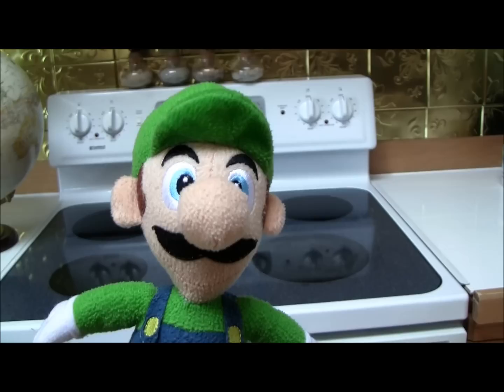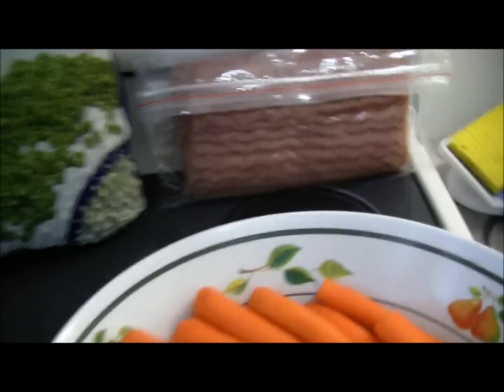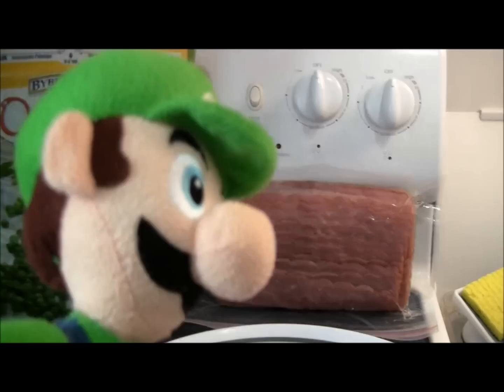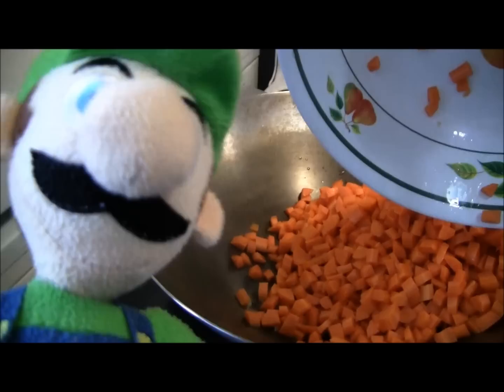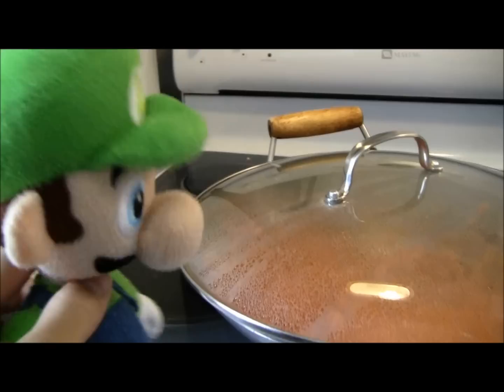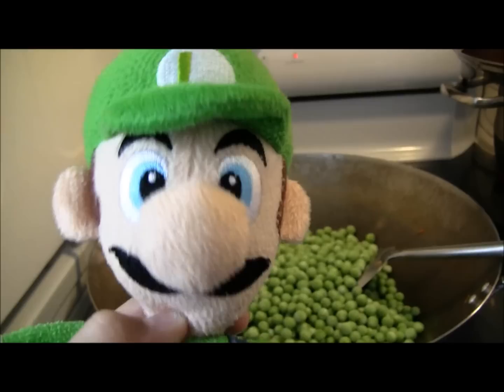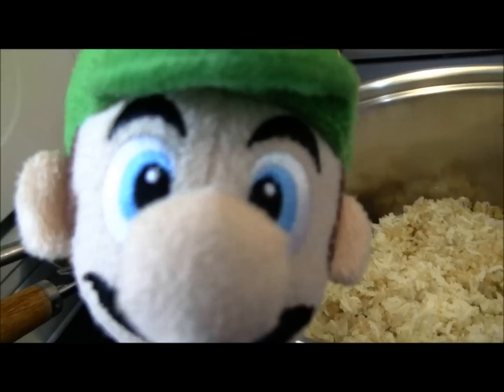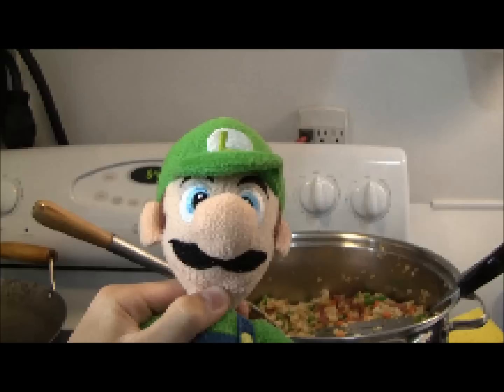Cooking with Chef Luigi: Fried Rice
Luigi shows how to cook fried rice.

NOTE: When Luigi said fried rice came from the Philippines, we found out he was wrong! However, fried rice is a common dish among Asian countries.

Note. Pigutubulous does not own the music used in this video.